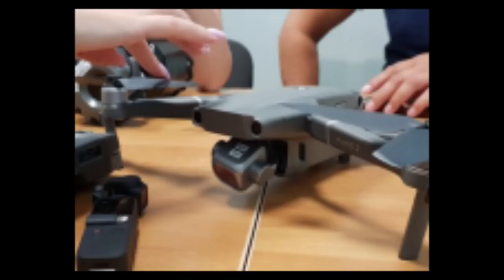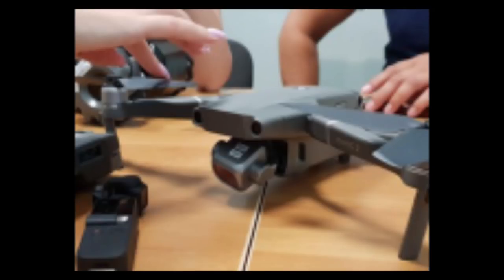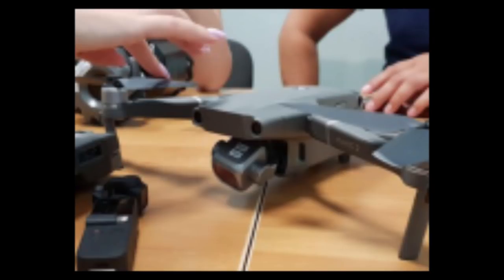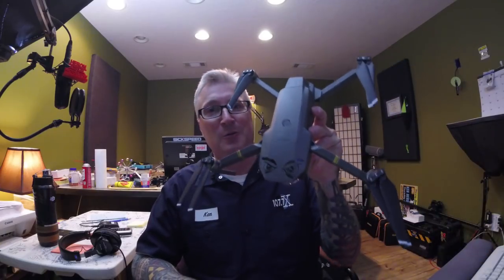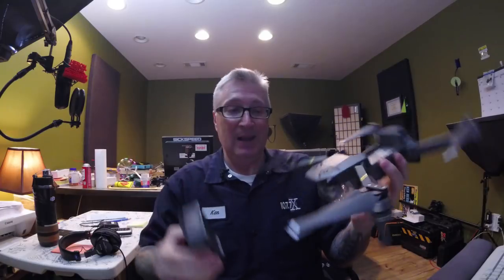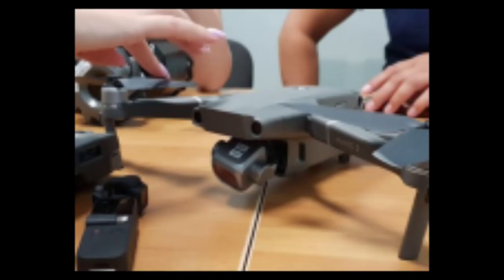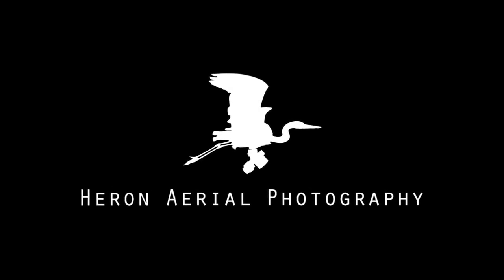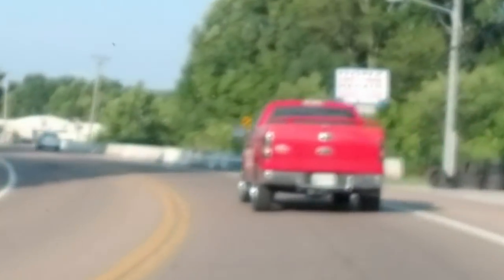DJI Mavic 2 pics LEAKED - KEN HERON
Here's what we know thus far.